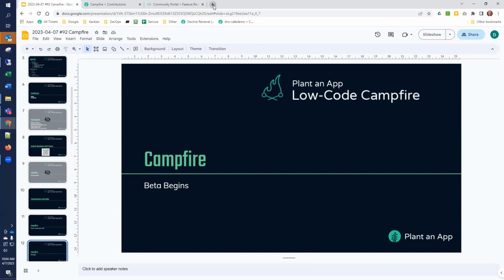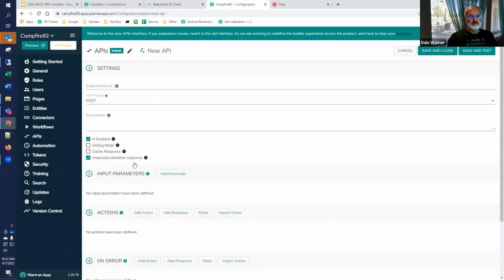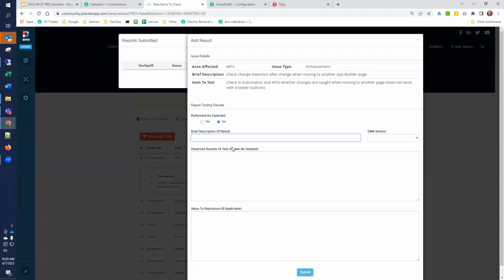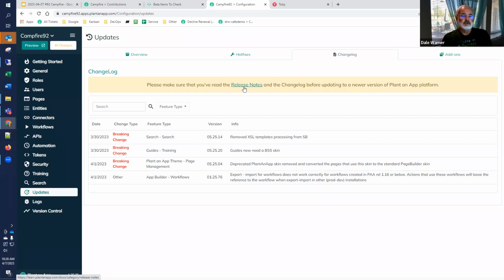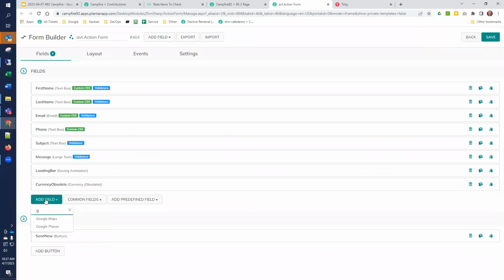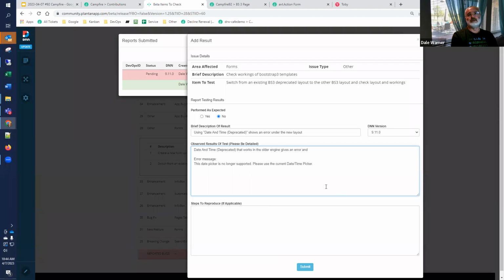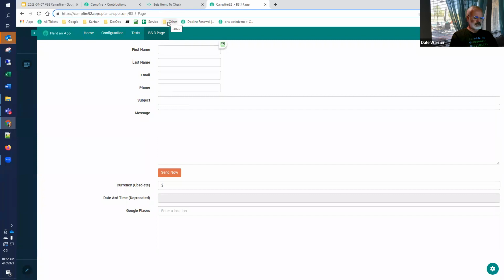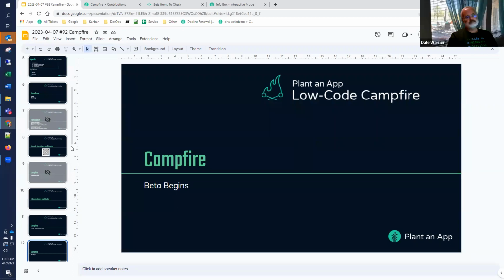Beta Begins | The Low-Code Campfire #92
In this Low Code Campfire session, the host and participants dive into testing the beta release of the platform, exploring new features, identifying potential bugs, and discussing possible enhancements. They also touch on the future phasing out of Bootstrap 3 in favor of Bootstrap 5.

00:00 - Introduction and agenda
02:10 - Beta release testing begins
06:27 - Resource Manager and site assets discussion
07:53 - Testing detection after changes in API Builder
10:06 - Testing Entity Builder on narrow screens
14:15 - Reporting a bug with input parameters in API Builder
17:01 - Discussing scroll bar positioning in grids
19:45 - Testing connection strings in SQL Console
21:30 - Exploring the new updates screen and release notes
28:34 - Installing add-ons and testing Stripe actions
32:12 - Creating a new form with Bootstrap 3 layout
34:27 - Transitioning from deprecated Bootstrap 3 layout
34:39 - Switching to new template and testing
35:16 - Challenge with currency obsolete
36:03 - Difference between Bootstrap 3 and Legacy engine obsolete
37:12 - Currency field type not supported by Bootstrap Razor
38:31 - Testing functionality and addressing breaking changes
44:58 - Creating a new guide
47:12 - Triggering actions based on page load
50:49 - Saving steps in the guide
54:36 - Improved auto complete and testing database tokens
58:57 - Discussion on upgrade paths from beta to final release
1:01:37 - Conclusion and adjourning for Afterglow section

Why attend?